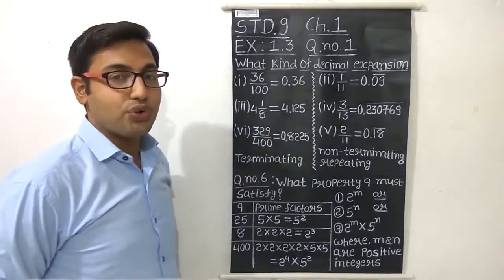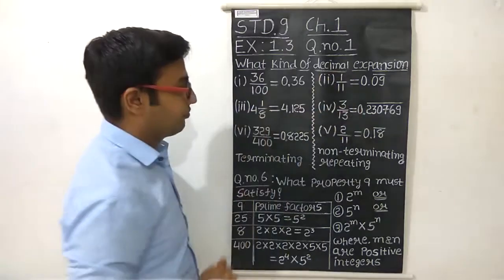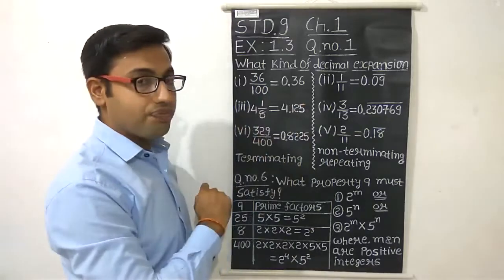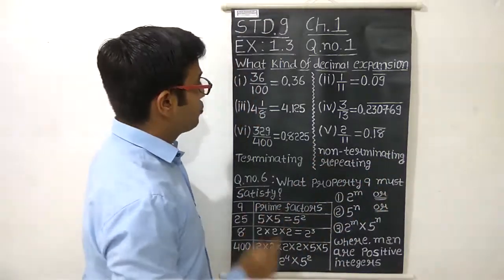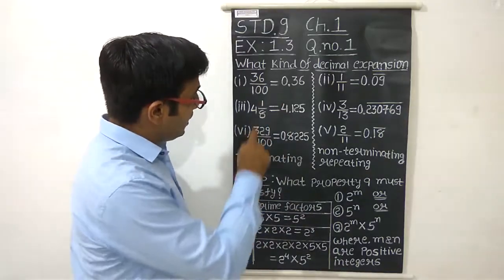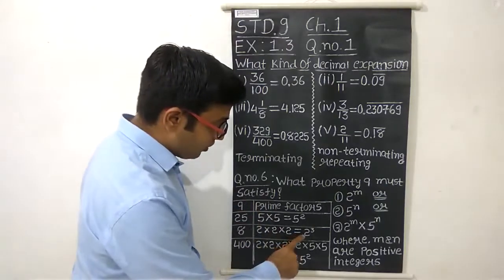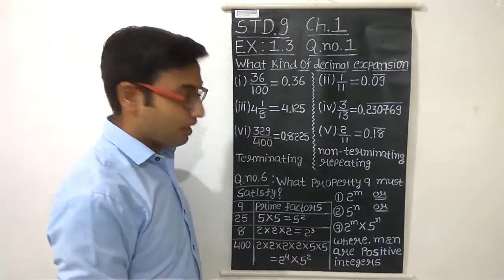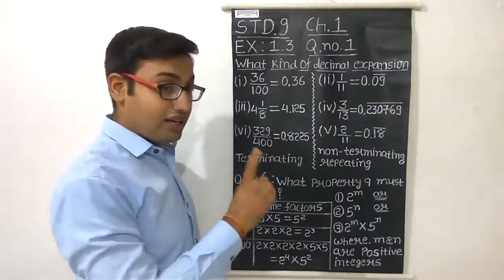Std.9 | Ch.1 | Exercise 1.3 Q.no. : 1 and 6